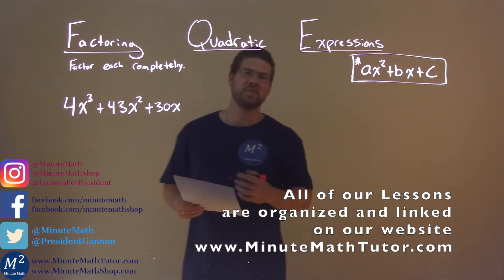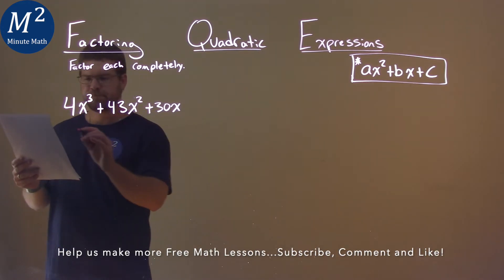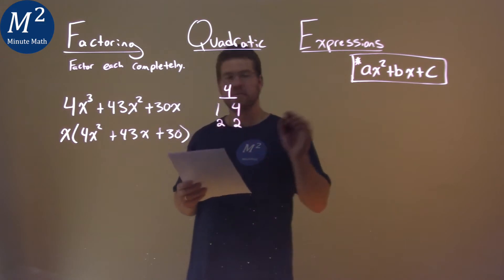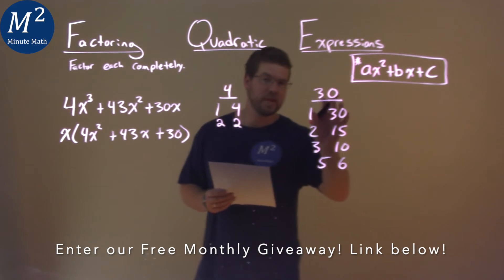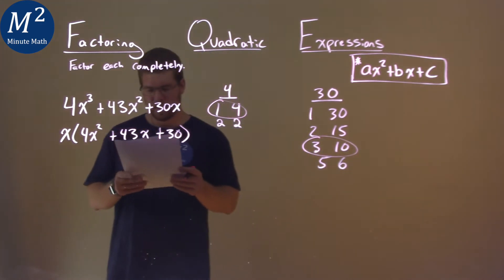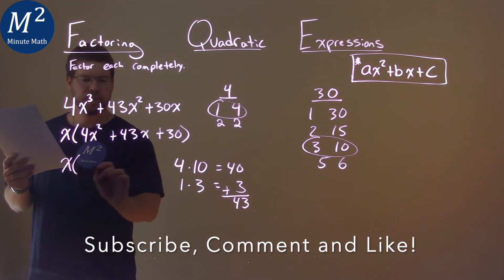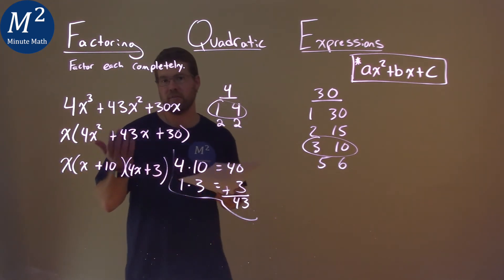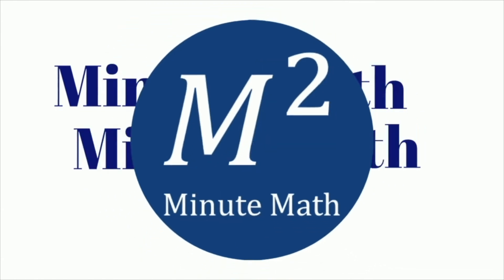Factor 4x^3+43x^2+30x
Factor 4x^3+43x^2+30x. We learn how to factor 4x^3+43x^2+30x. We learn how to factor a quadratic expression using various techniques. This is a great introduction into quadratic functions where we learn how to factor each quadratic completely. This is under the topic of Factoring Quadratic Expressions with this free online math video lesson.